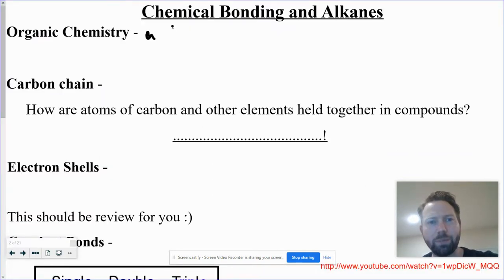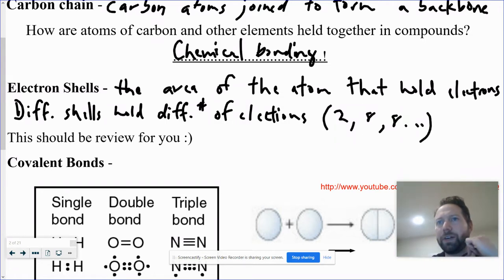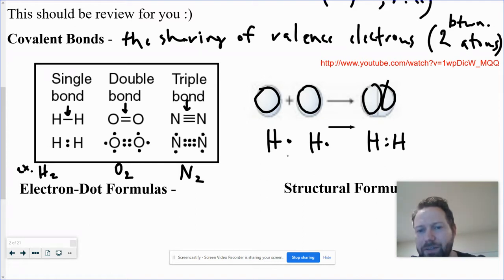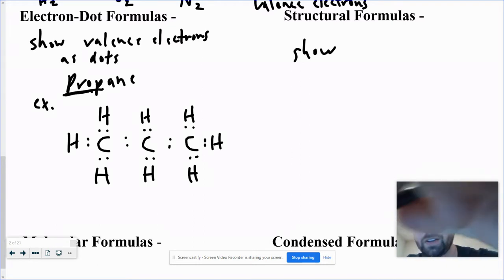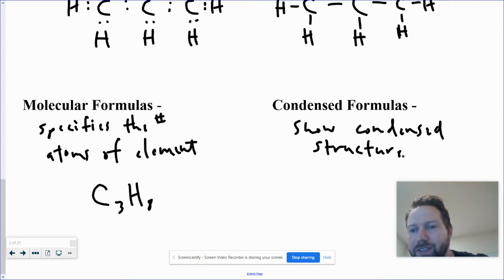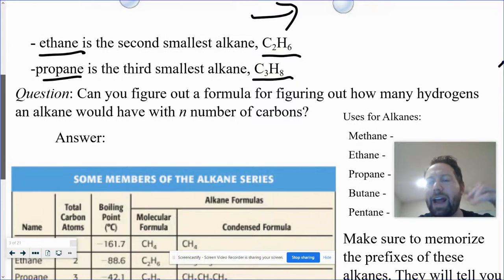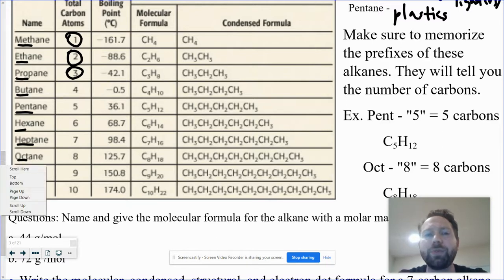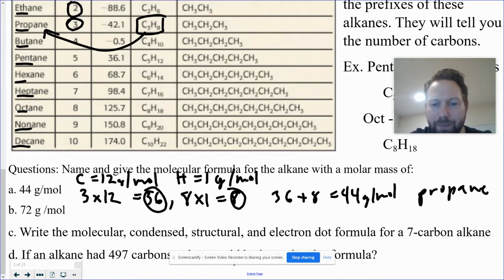Chemical Bonding and Alkanes